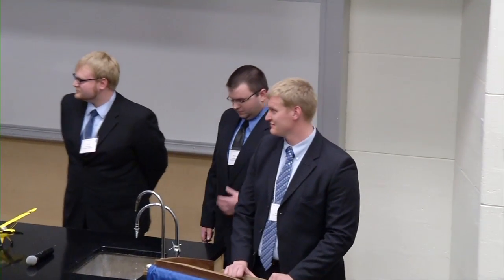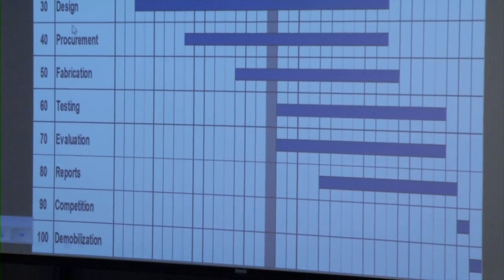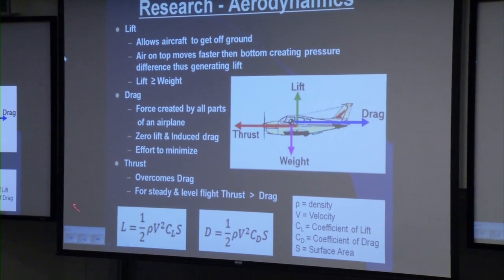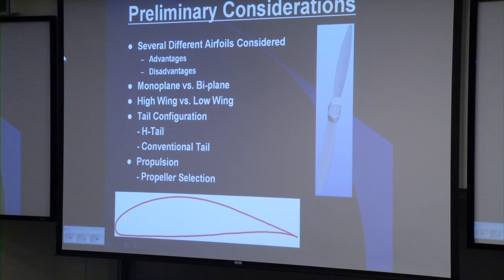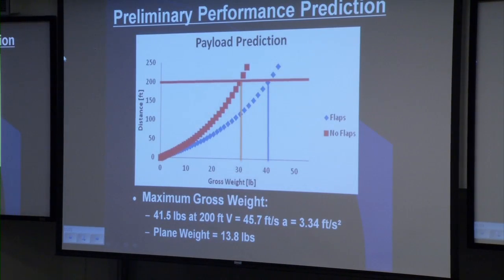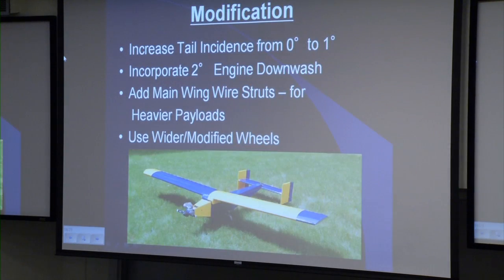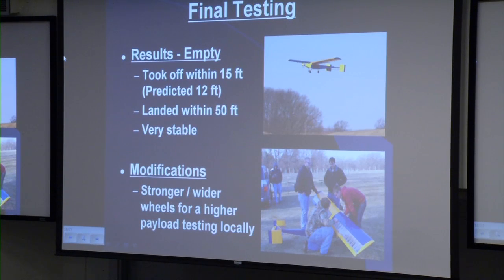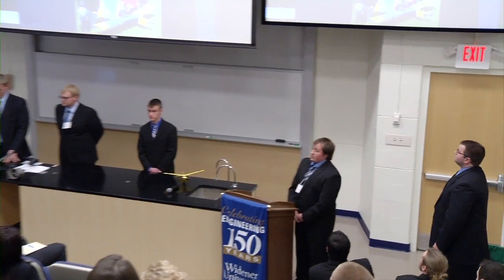2012 Aero Design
Engineering Students: Shawn DeHaven (leader), Brian Breen, Michael Ciocci, Shea Rader, Ryan Vogt [all ME majors]

Faculty Advisor: Professor Maria Slomiana (ME)

Industrial Advisors: Mr. David Bevan, PE; Mr. Peter Noell, Mr. David Harding, Ms. Mary Ann Skehan '81, '88, '03, Mr. Brian Wisner '11, Mr. Kyle Kendall '11, Mr. Nicholas Addis '09, Mr. Patrick Darmstadt '10

The objective of this project is to research, design, construct, and fly a radio-controlled (R/C) aircraft. The plane is designed within specified design constraints according to the SAE 2012 Aero Design East Competition rules, including: specified engine, overall dimensions, cargo bay and payload support, weight, takeoff, and landing distances with an objective of carrying the maximum payload. The team plans to participate in the 2012 SAE Aero Design East Competition on April 27--29, 2012, in Marietta, Georgia.